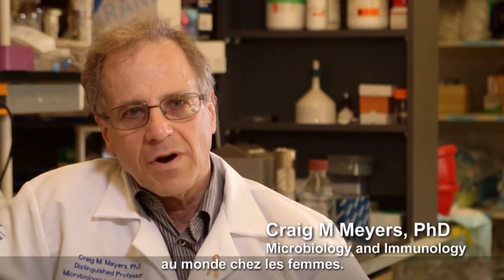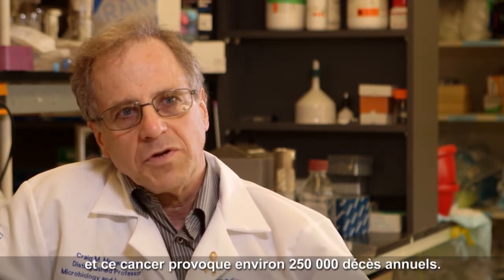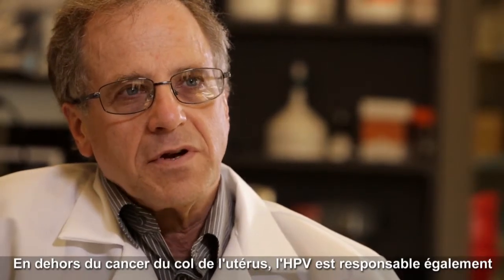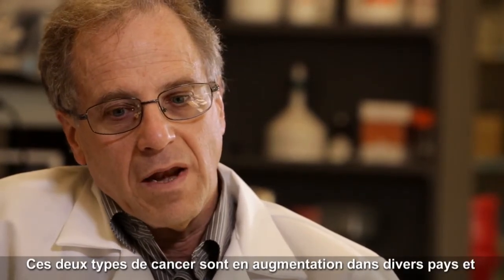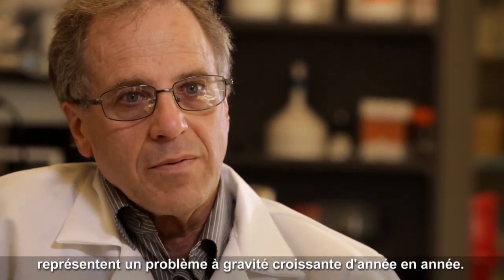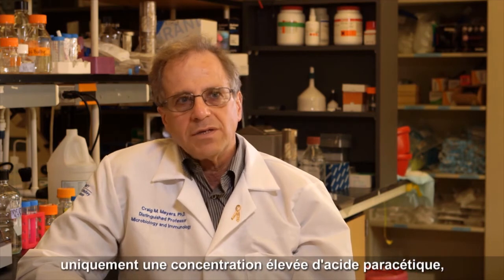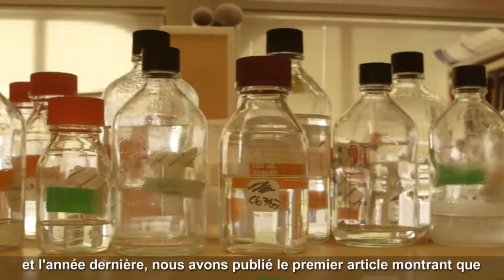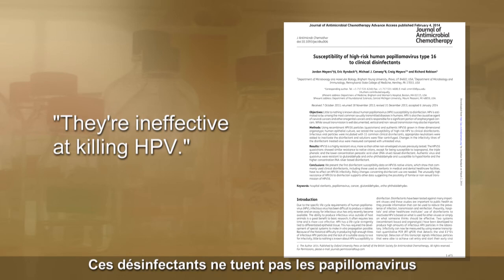Les hôpitaux dépendent de désinfectants qui ne tuent pas l'HPV